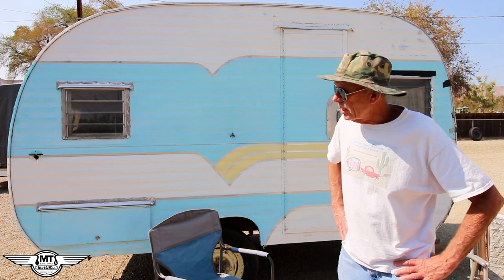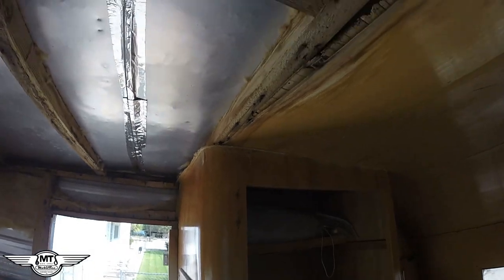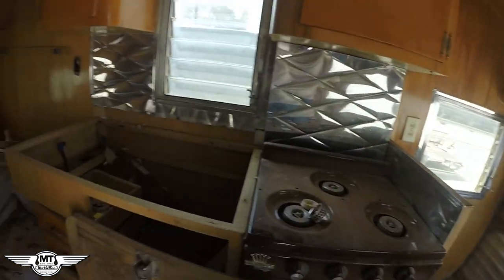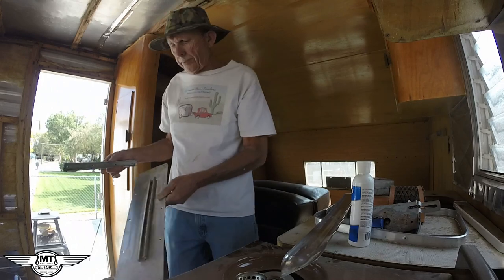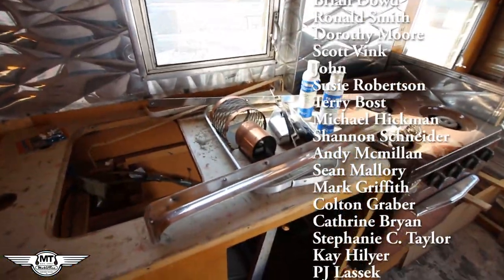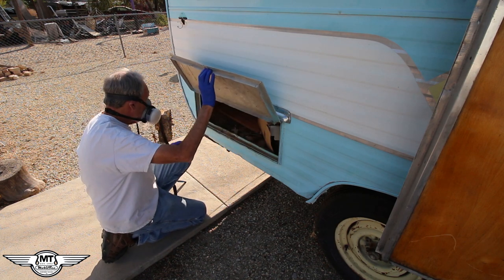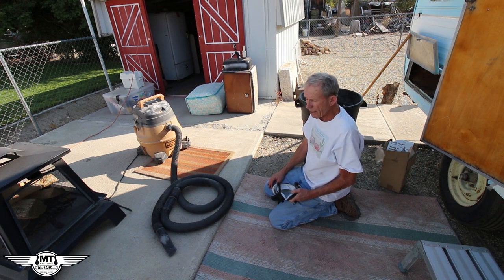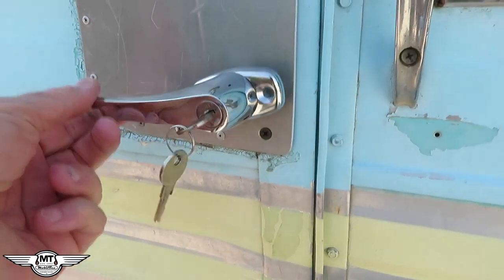Cleaning Out The 59 Deville The Journey Begins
One of the first things you do when you get an old trailer home safe and sound is clean it out. Not always a very pretty job. It can actually become quite a dirty one. Come with me as we clean out the 59 Deville.